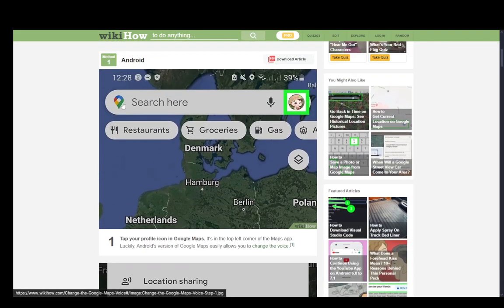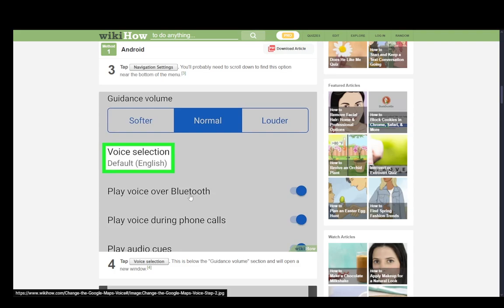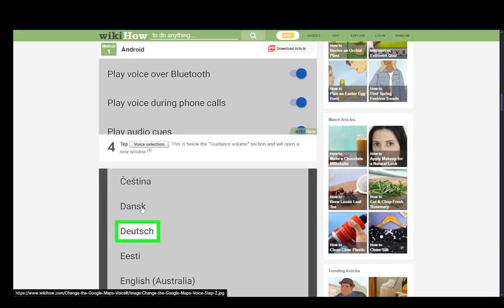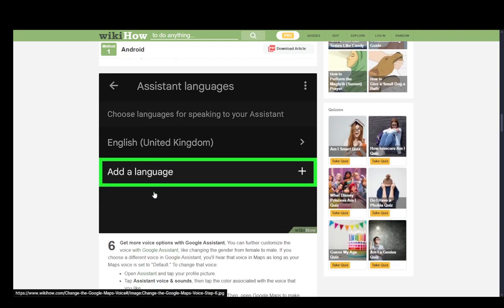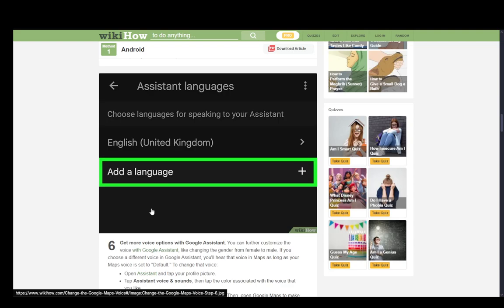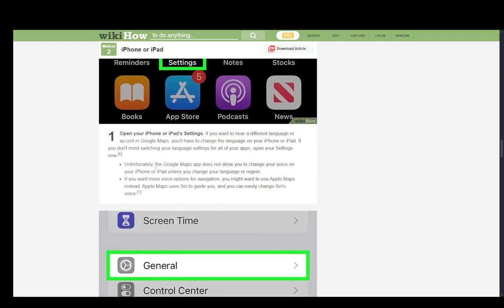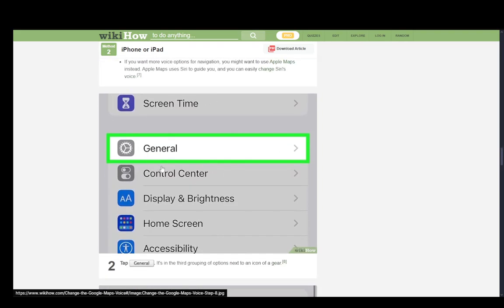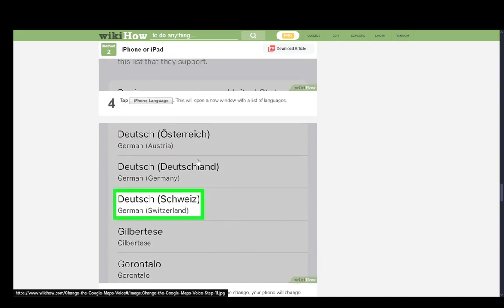How To Change Your Google Maps Voice Tutorial